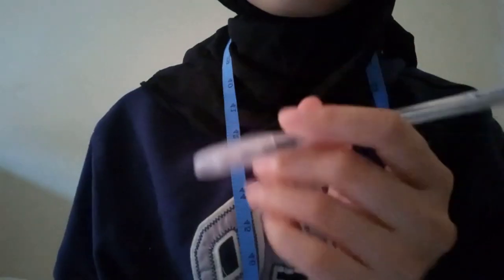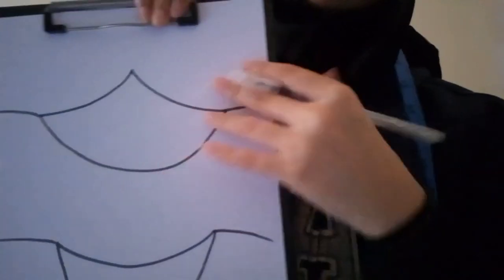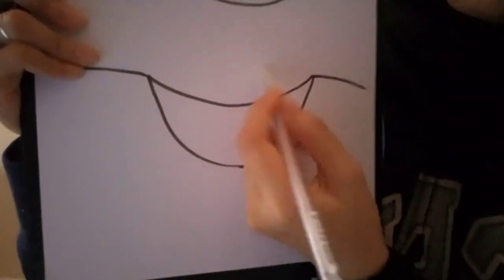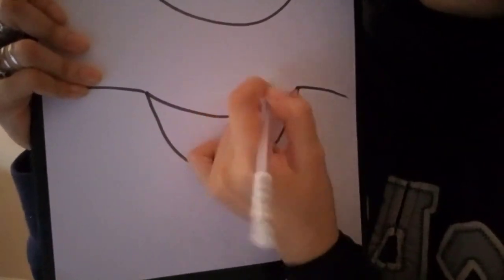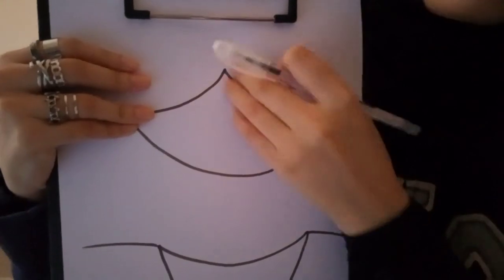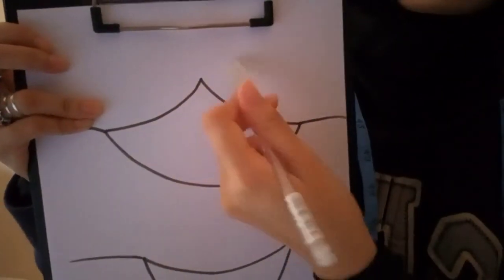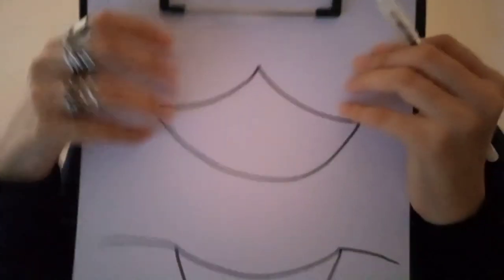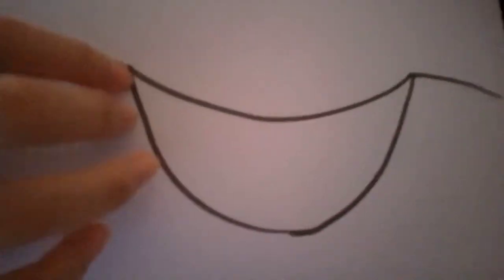ASMR | Face mask shop RP (Measuring you, camera tapping, keyboard triggers)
Share with me your opinion on this roleplay in the comment section okey! ♡

🎧 Earphones/Headphones are highly recommended 🎧

ASMR is the term for the sensation people get when they watch stimulating videos — usually ones that involve personal attention. Many people describe the feeling as “tingles” that run through the back of someone’s head and spine. Others say the feeling is deeply relaxing, and can even cause them to fall asleep.

☆ Any enquiries?

0:00 Typing keyboard
0:04 Check you in (Ask questions, mouse clicking & keyboard typing)
0:33 Sketch types of face mask we have
0:50 Pls choose which you want (Tapping board & sketch sound)
1:31 Key in to system (Keyboard typing)
1:41 Measuring your face & writing info
4:50 Color we have for mask (camera tapping)
5:41 Writing
5:54 Typing in system while ask questions (keyboard typing)
6:15 Check out